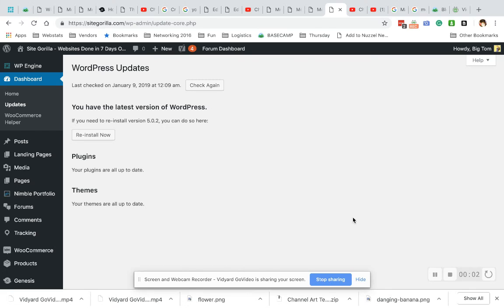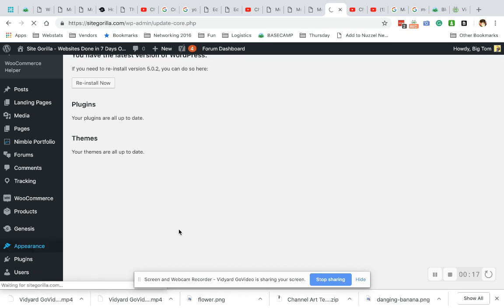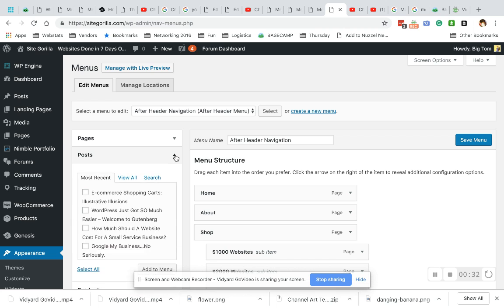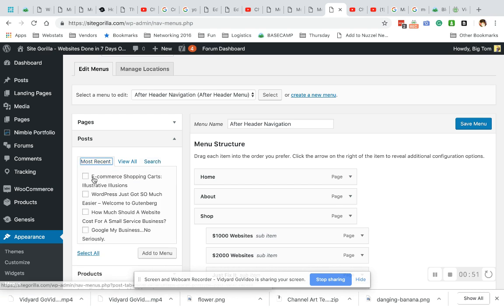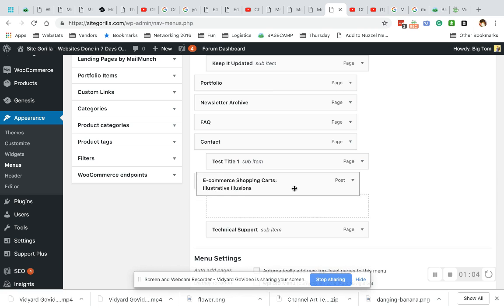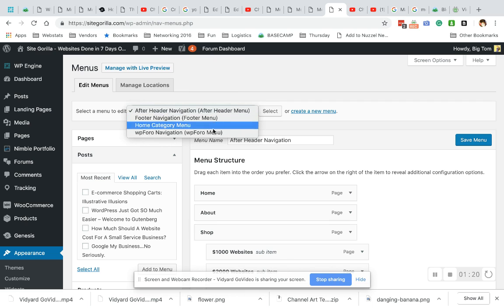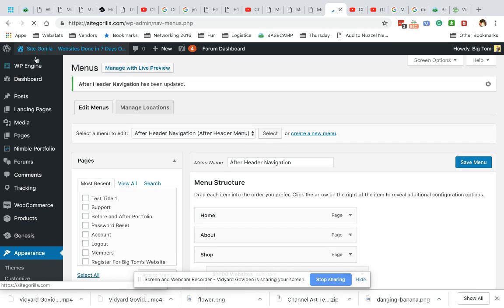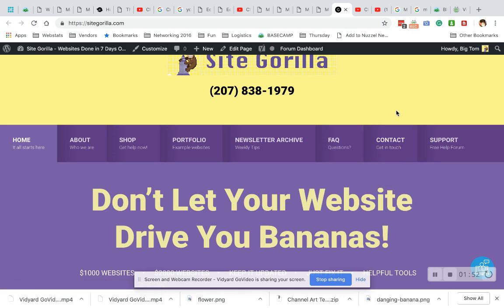How To Add A Post To A WordPress Menu 2019